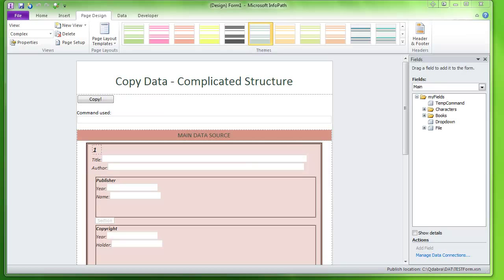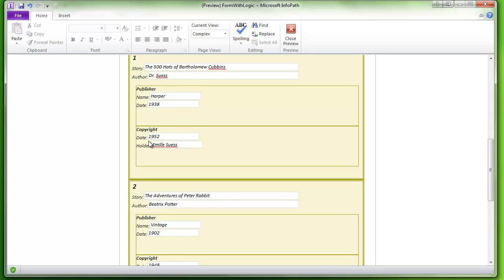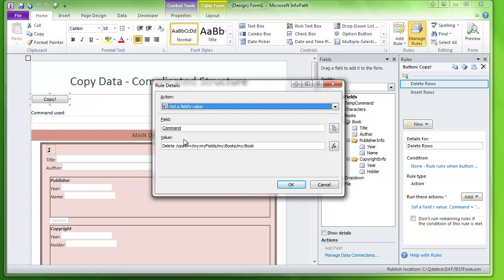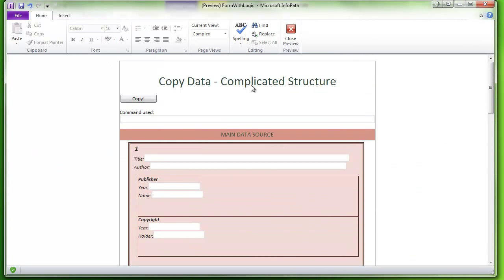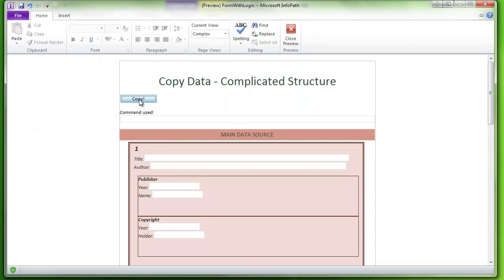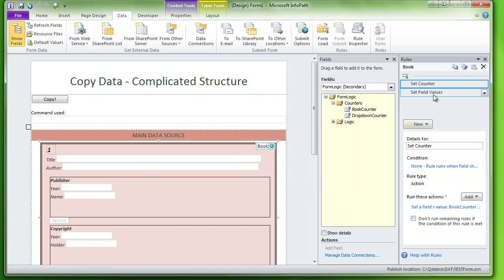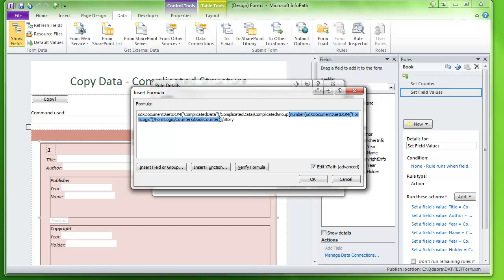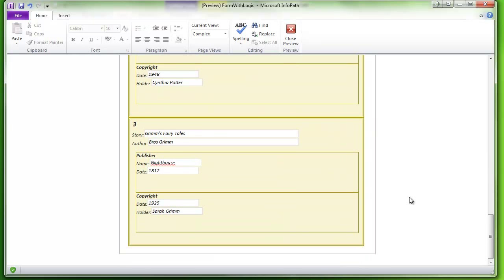qRules - Copy Complex Repeating Data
Copy complex repeating data between data sources in InfoPath with qRules.